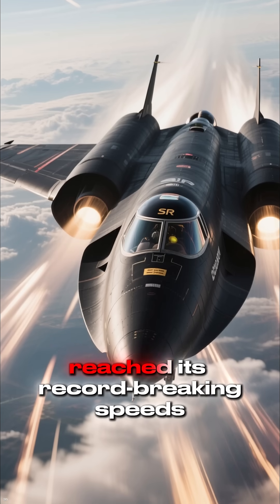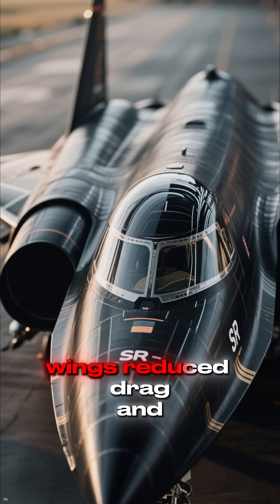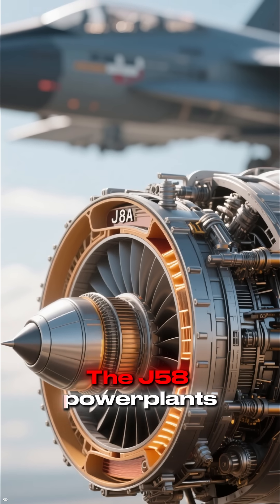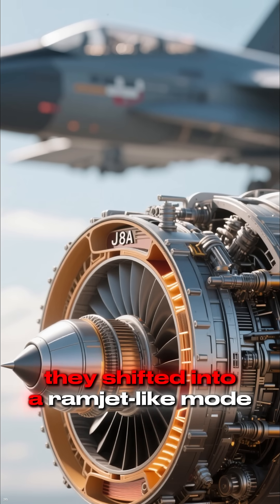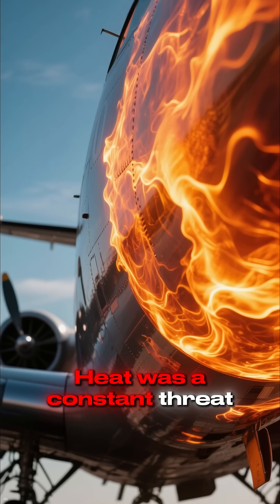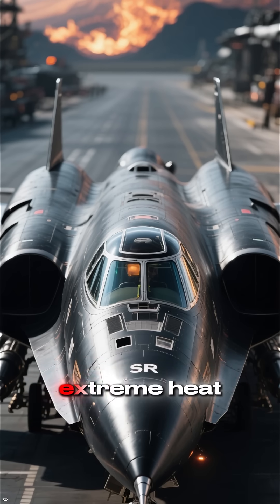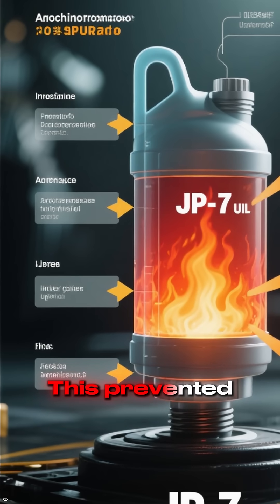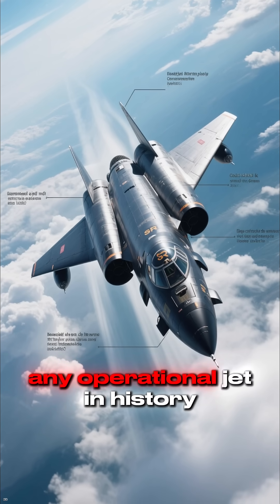How the SR 71 Blackbird Reached Mach 3 Speed Fastest Jet Ever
How did the SR-71 Blackbird become one of the fastest aircraft ever built? This short explains the aerodynamics, ramjet-like engines, titanium structure and cooling systems that allowed the SR-71 to reach Mach 3 and fly higher and faster than any operational jet in history.

Perfect for fans of military aviation, Cold War aircraft, supersonic jets and engineering breakdowns. Learn how the Blackbird used shockwaves, bypass ducts and titanium skin to survive extreme heat and remain untouchable in the sky.